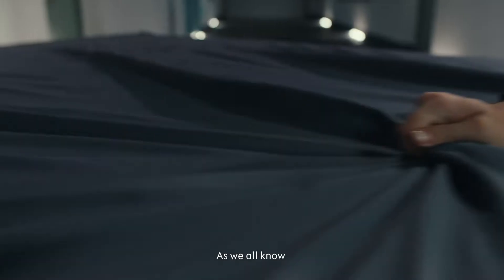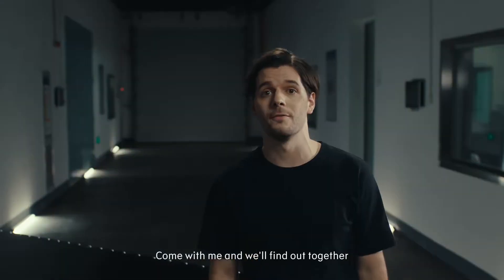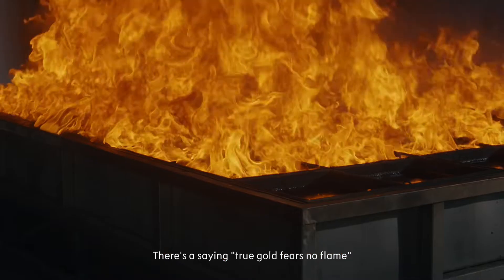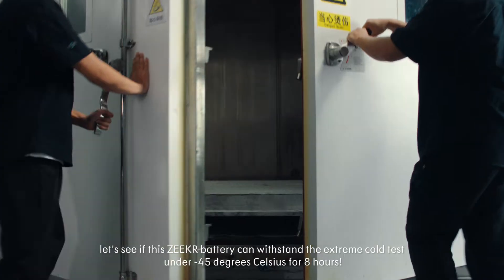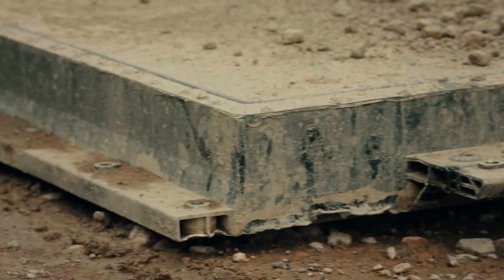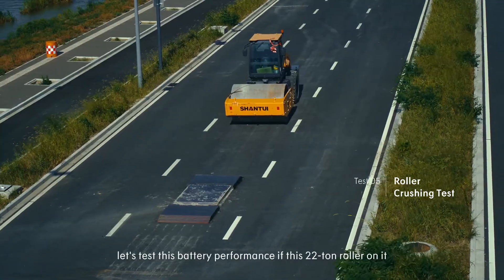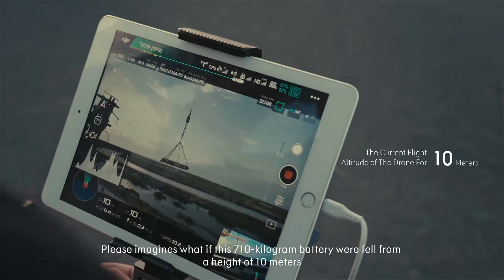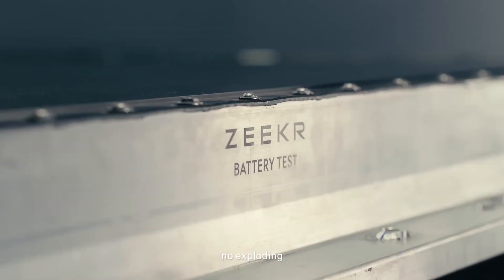Zeekr Golden Battery - the world's first mass-produced 800V LFP ultra-fast charging battery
Say hello to the extremely safe Zeekr Golden Battery, the world's first mass-produced 800V LFP ultra-fast charging battery.

Benefiting from the 800V electrical system and a maximum charging power of 500 kW, this revolutionary battery can charge 500 km in 15 minutes, significantly reducing the charging time of electric vehicles. With a volume utilization rate of 83.7%, it sets a new benchmark for battery technology.

Now, let's dive into the incredible journey of a Golden Battery and see how it performs during extreme tests.